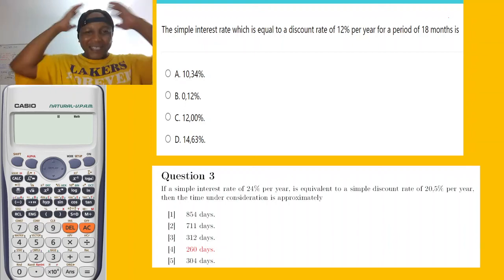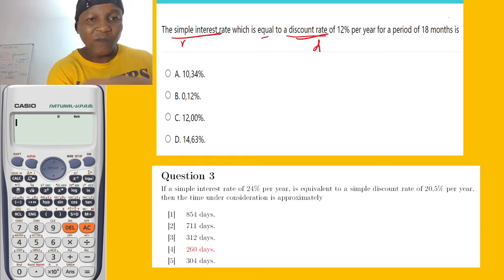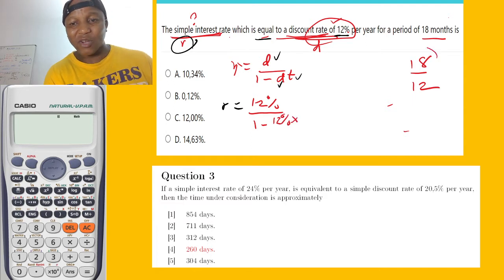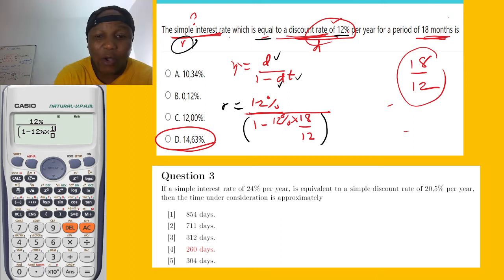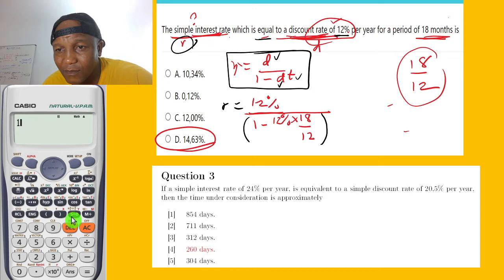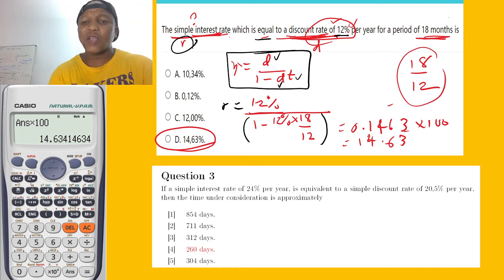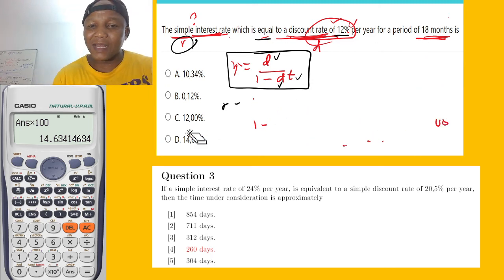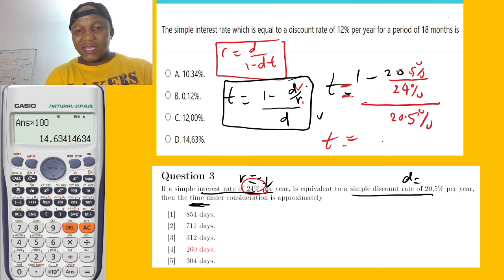DSC1630: financial maths ,simple interest rate equivalent to discount rate, time in years,